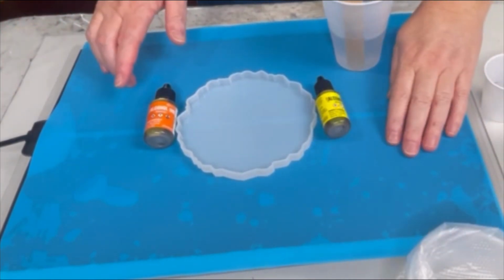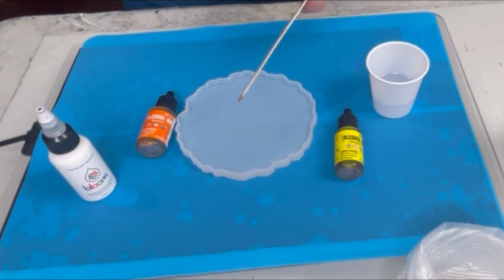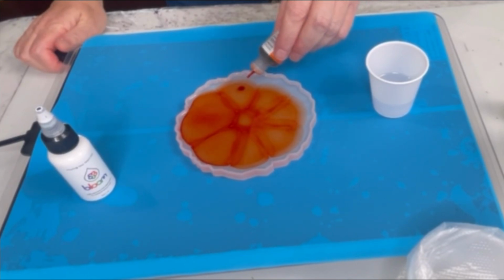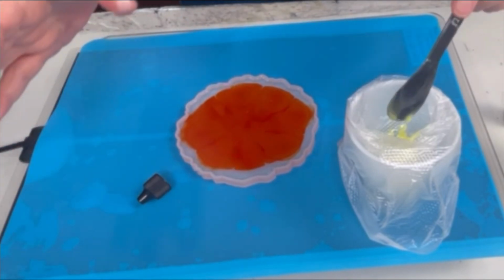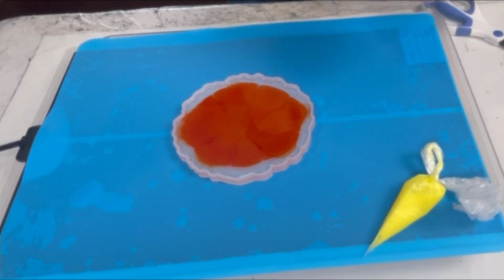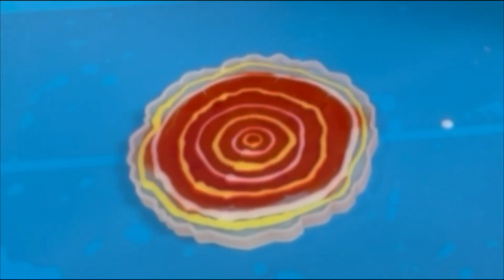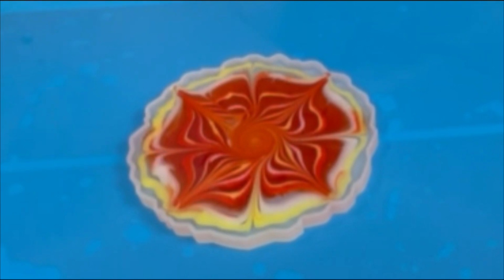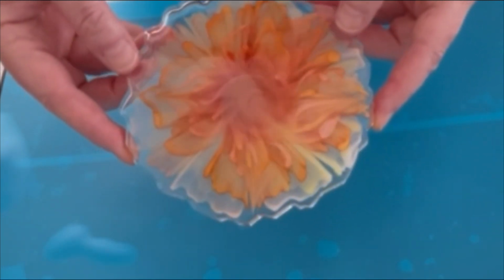#139 3-D Resin Bloom in Yellow and Orange. Good idea or not?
I wanted to try out using color in the “bloom” part to see if it would work or combine too much with the dropped alcohol ink. This was an interesting way to change things up! What do you think of the results?
Products used:
Resin - Let’s Resin Epoxy Resin 1:1
Ranger Alcohol Ink: Valencia and Dandelion
This helps me grow my channel.  It doesn’t cost you a dime and the next time I upload a video, YouTube will alert you. It’s a great way to show your support.